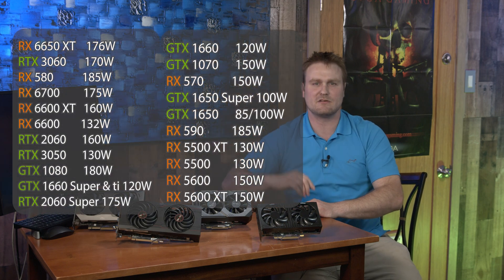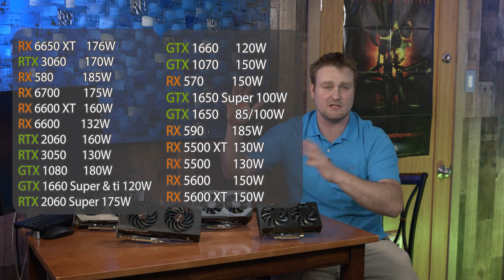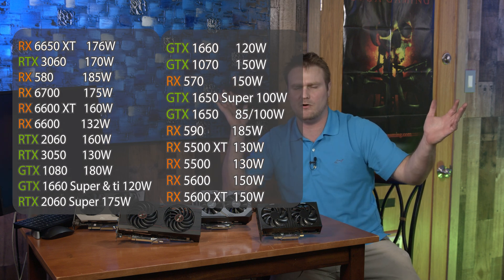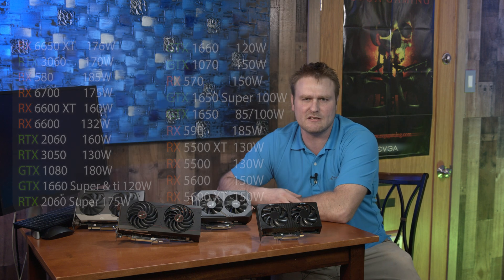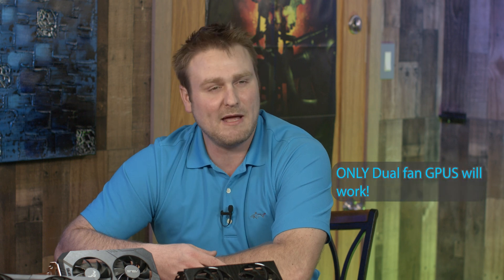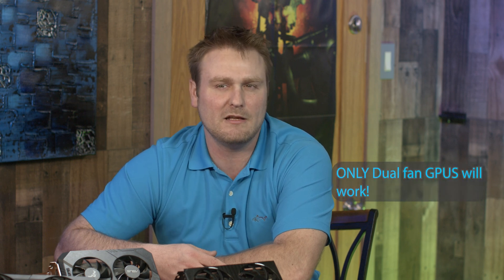ALL the GPU'S That will fit in the Acer Nitro N50-620 Gaming PC, Upgrade that GPU!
Here is a list of all the GPU upgrade options you have, in the Acer nitro 50 gaming Desktop pc.

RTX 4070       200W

RTX 4060 Ti   160W

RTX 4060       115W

RX 6650 XT    176W

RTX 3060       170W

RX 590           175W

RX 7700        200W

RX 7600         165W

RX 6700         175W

RX 6600 XT   160W

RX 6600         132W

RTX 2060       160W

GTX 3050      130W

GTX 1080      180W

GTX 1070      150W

GTX 1660 Sup 120W

GTX 1660 ti  120W

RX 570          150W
: Not worth it get a RX580

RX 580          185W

RX 5500 XT  130W

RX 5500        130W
: Not worth it Buy a RX 6600XT or 6700XT

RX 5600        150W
Amazon Buy a 3060 or 6700XT

RX 5600 XT  150W
Amazon Buy a 6700XT or 3060

GTX 1650 Super 100W
:Do not buy this

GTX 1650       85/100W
:No reason to buy this

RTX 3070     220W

RX 6750 XT 250W

RTX 3060 ti 200W

RX 6700 XT 230W

RX 5700 XT 225W
Amazon Not worth it!

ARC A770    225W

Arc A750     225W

RTX 2070 sup 215W

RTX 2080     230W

RTX 2080 ti  250W

iFixit Mako Driver Kit

COMeap (2-Pack) GPU VGA PCIe 8 Pin Female to Dual 2X 8 Pin (6+2) Male PCI Express Power Adapter Sleeved Y-Splitter Extension Cable 9-inch(23cm)

Dual 6 Pin Female to 8 Pin Male For HP Z640

PCI-e 6 Pin to Dual PCIe 8 Pin (6+2) Graphics Card PCI Express Power Adapter Amazon

8 Pin Female to Dual GPU 8(6+2) Pin Male Splitter Power

All cards are show at max TDP

When I get a RTX 4000 sires card we will test them